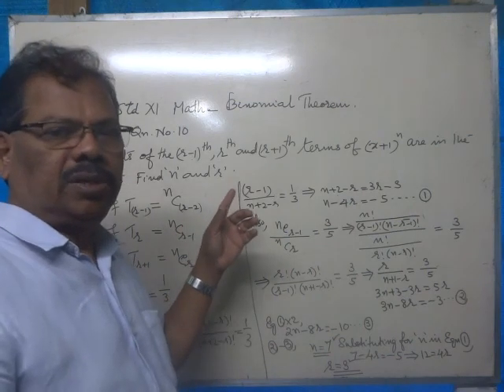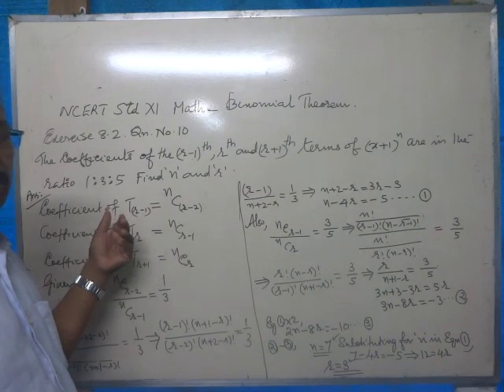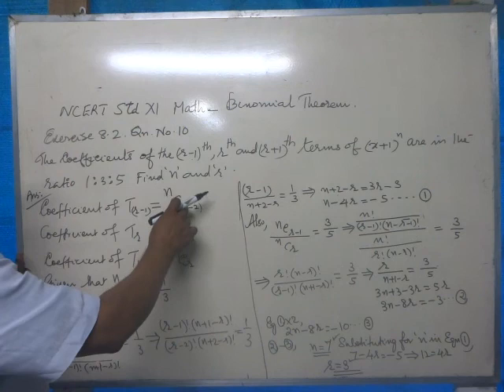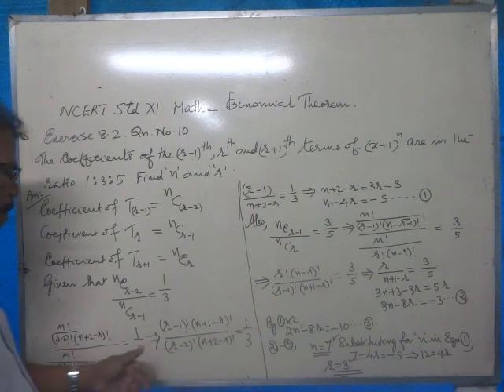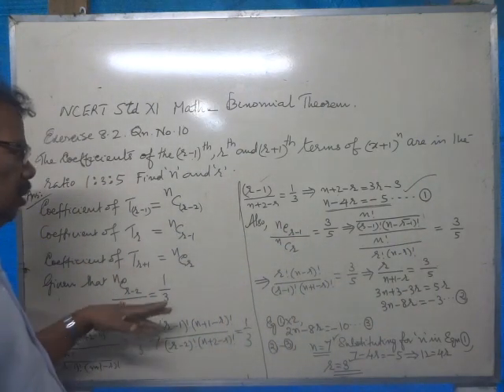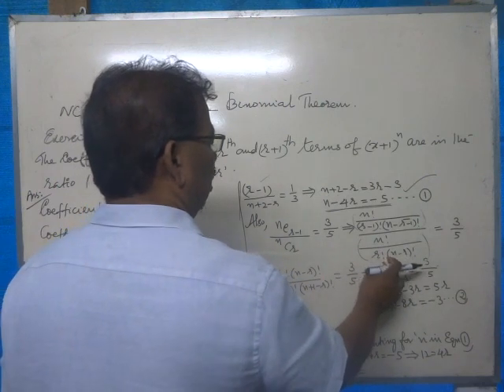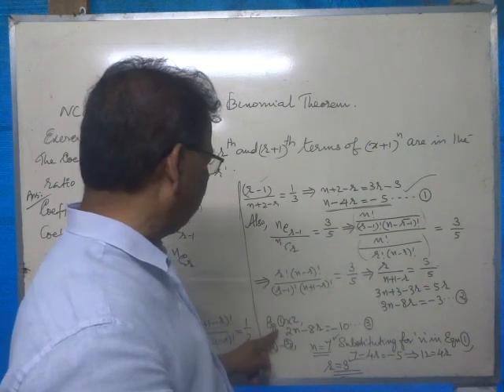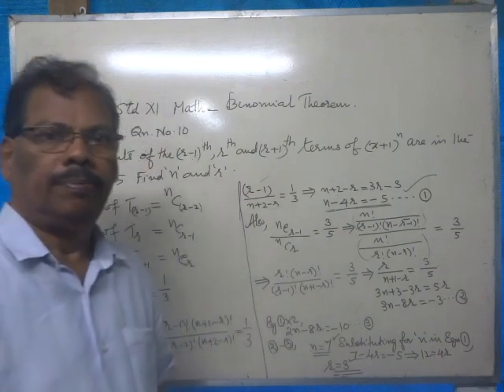NCERT Plus 1 Maths - BINOMIAL THEOREM